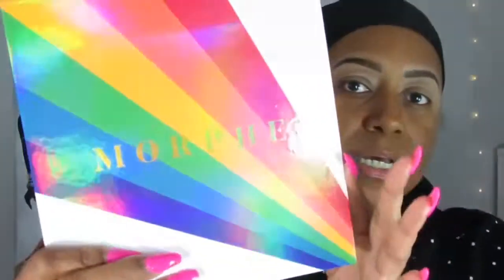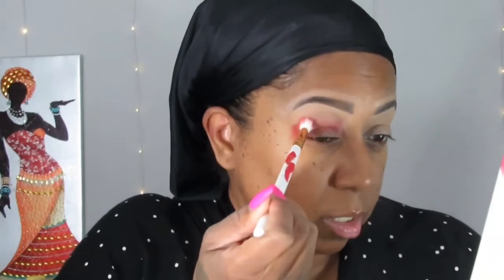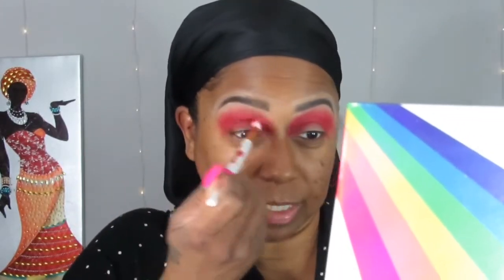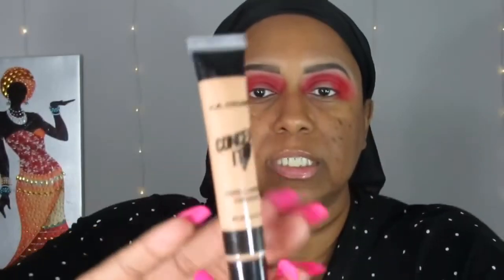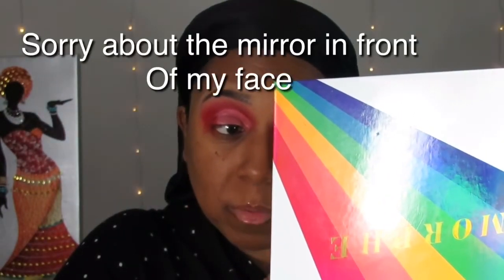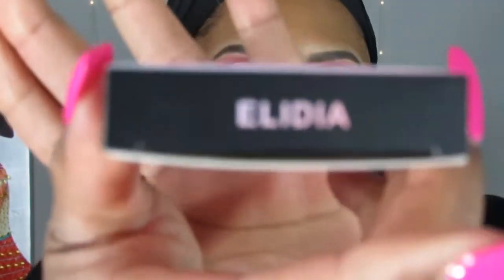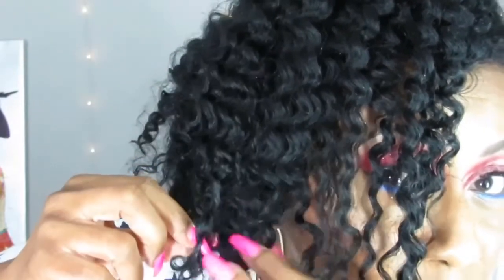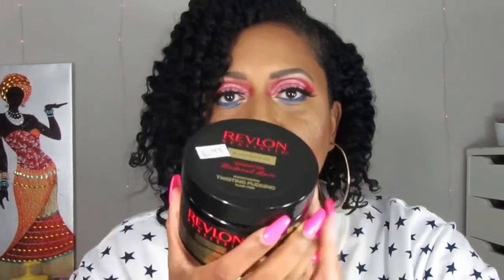4th of July Inspired Makeup Look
Hiiiii Luvs. Happy Independence Day! Today's video is just a look I put together for today's festivities at my home on this beautiful 4th of July.

click the link below ⤵⤵ code already applied or type in code simplytaneica at checkout